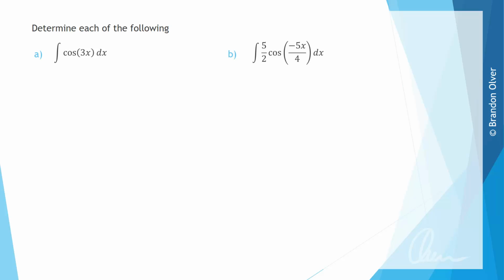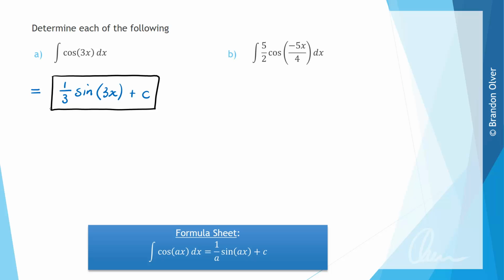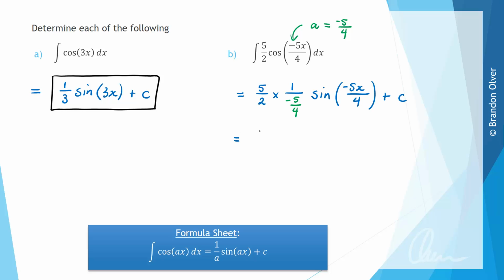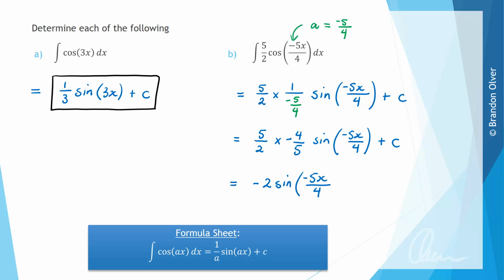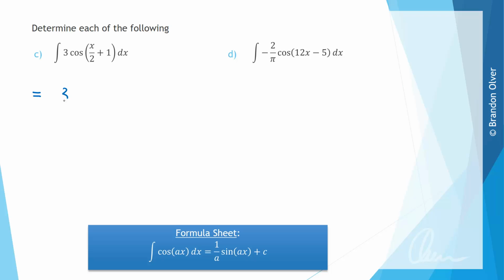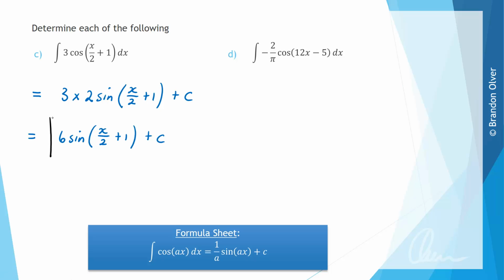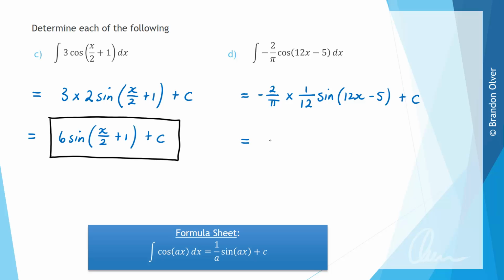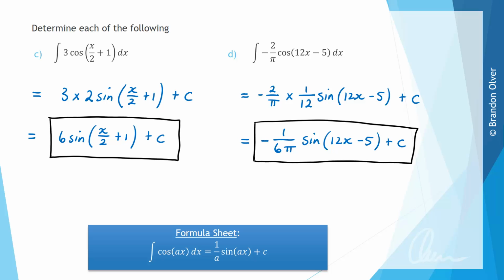Integration of the cosine function (MM3-4 8G - Example 2)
This example demonstrates how to integrate cosine functions.